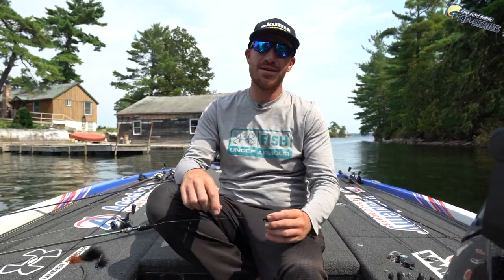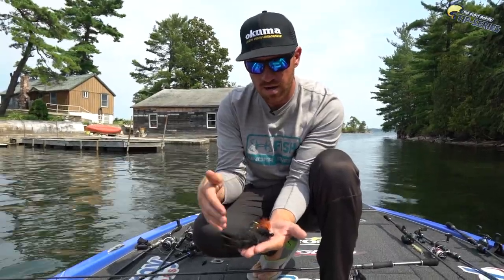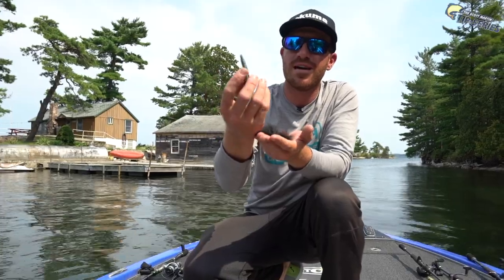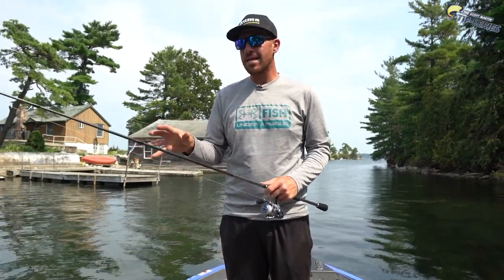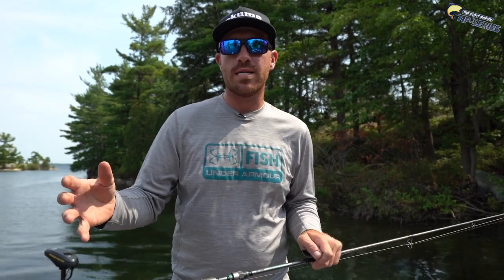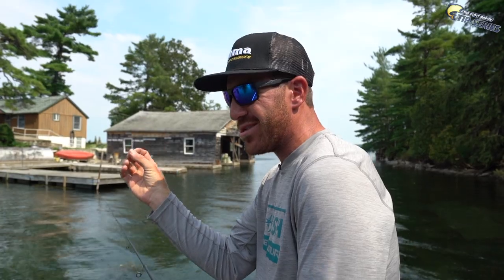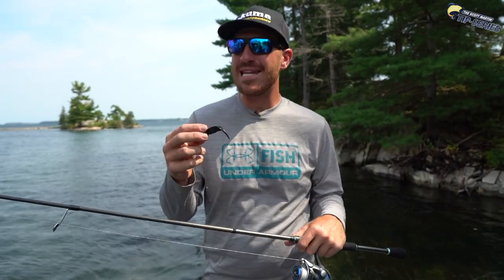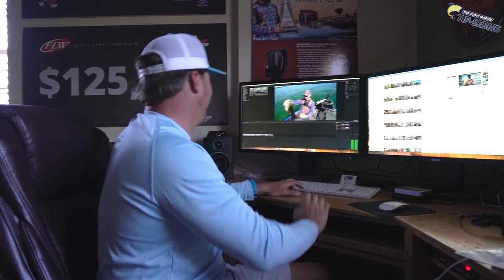Secret Lure Revealed that Catches BIG FISH - Ft. Jacob Wheeler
This Old School Lure has been around for years but it is now being fished by some of the top professional anglers on tour now to catch Big Smallmouth Bass, Spotted Bass and Largemouth Bass. Bassmaster Elite Angler Jacob Wheeler explains how to fish the infamous Black Hair Jig. Most people have seen them hanging on the walls of most bass fishing tackle shops but few have used them to target Big Bass.

- Other Jacob Wheeler Tips -

Thanks for Sharing, Commenting and Liking! Let me know what tips you would like to see next?

🛑 My Costa Sunglasses

-- FISHING EQUIPMENT --

Okuma TCS 7.6H Flipping Rod
Okuma TCS 7.11XH Mat Daddy Rod
Okuma TCS 7.3H Frog Swimbaits Rod
Okuma TCS 7.0H Worm/Jigging Rod

P-Line Tactical
P-Line X Braid

Tag us in your Instagram fish pictures for an opportunity to be in the "Shout Out"

-- SOCIAL MEDIA --